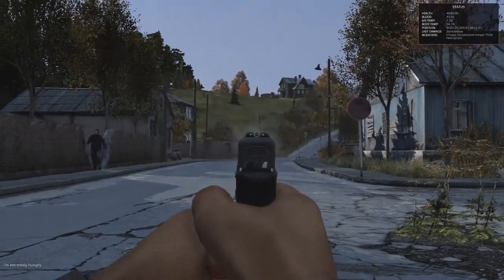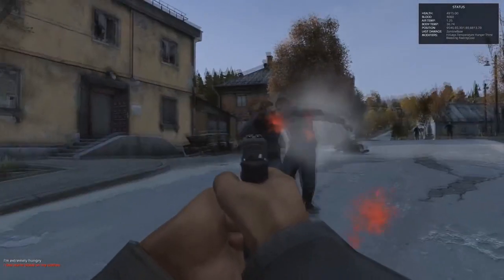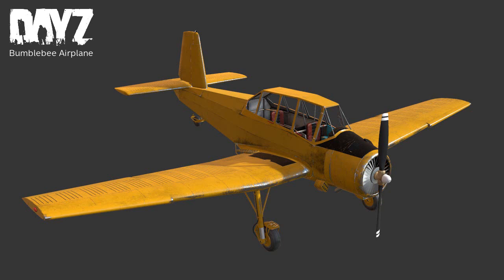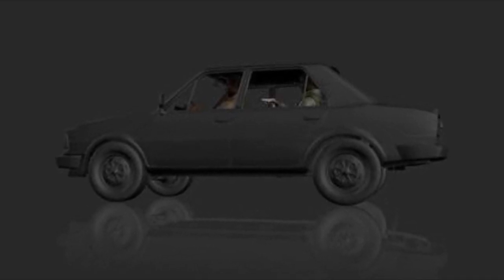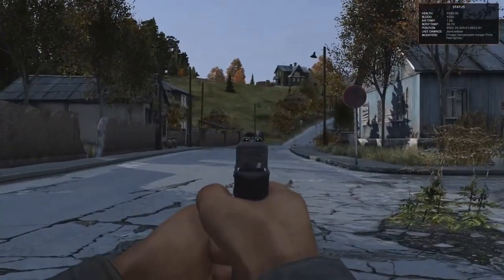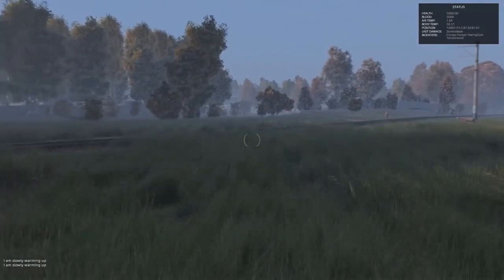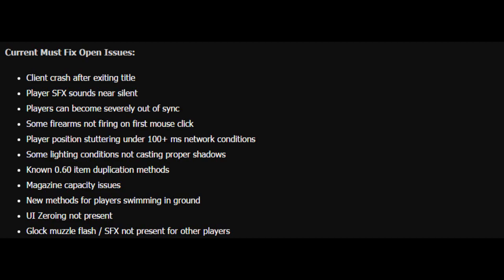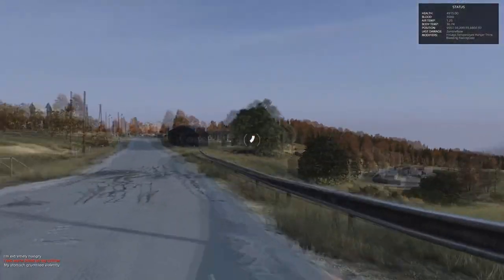Bumblebee Airplane, Shooting from Cars & More - DayZ Status Report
This video we showcase the new Bumblebee Airplane, shooting from the cars, new deer animations, glock sounds, wolves and some notes from the status report.